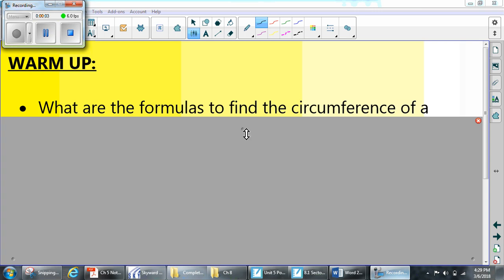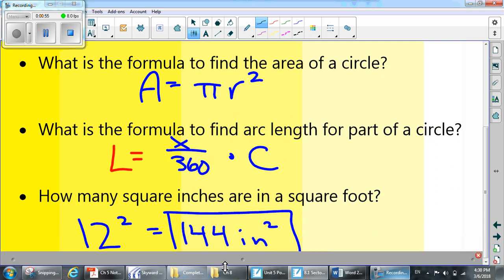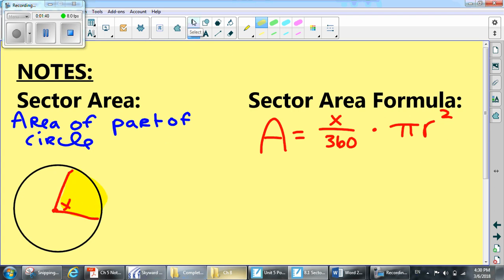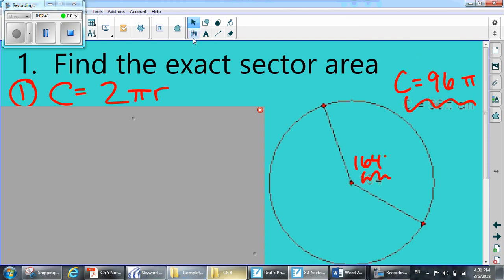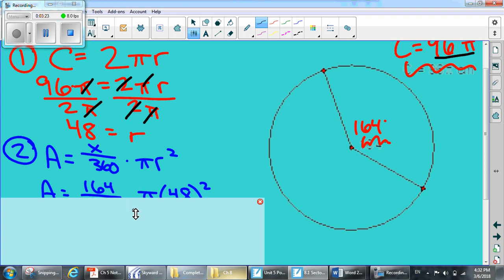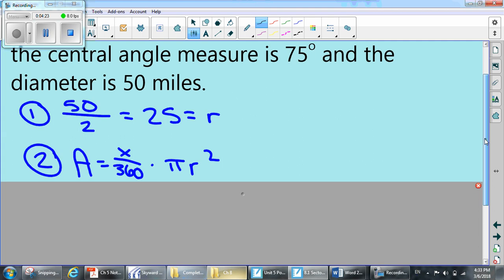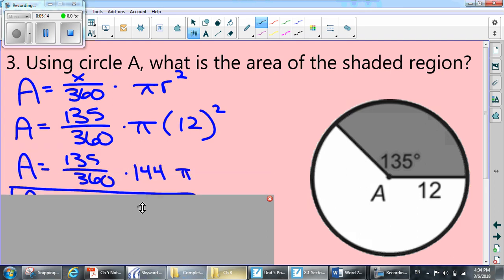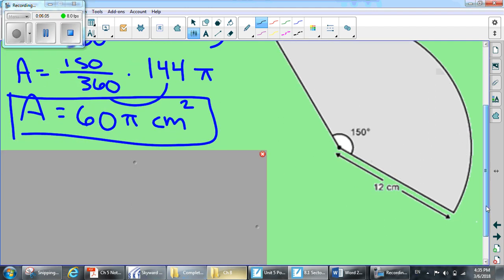8.2 Sector Area Videos